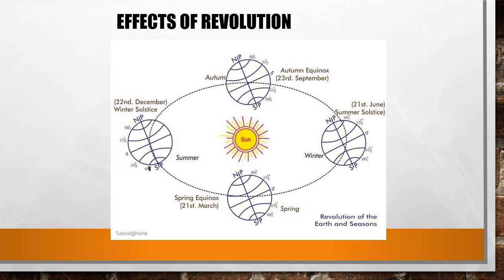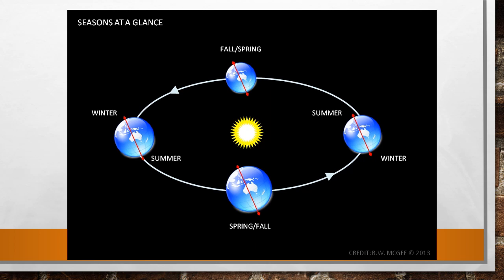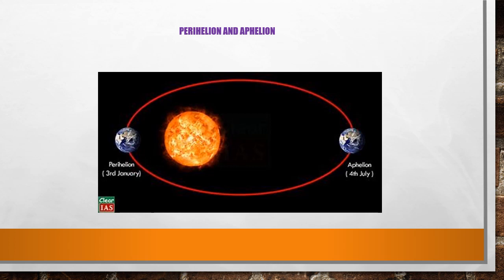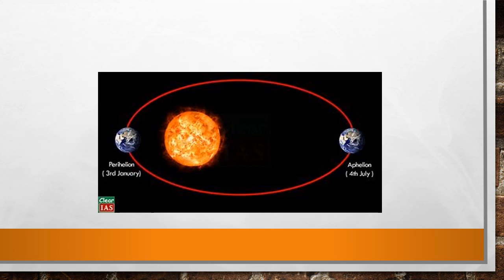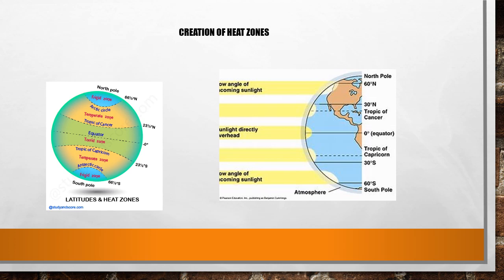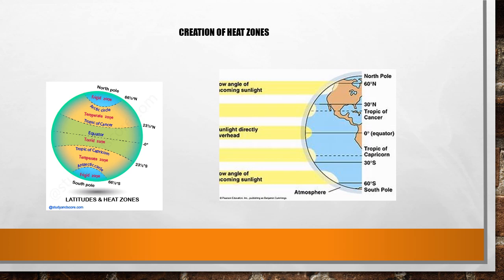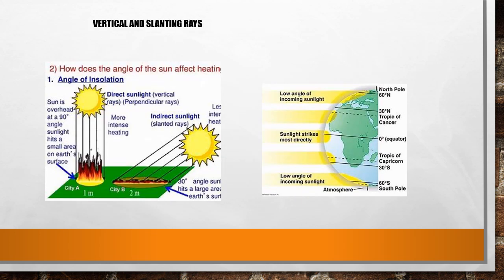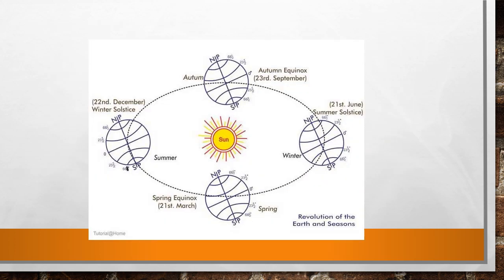Effects of Revolution